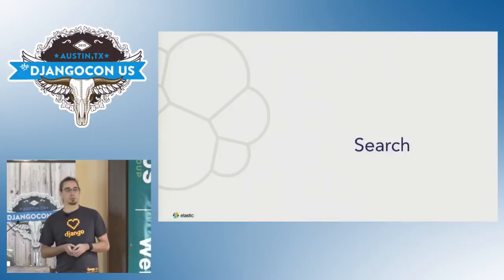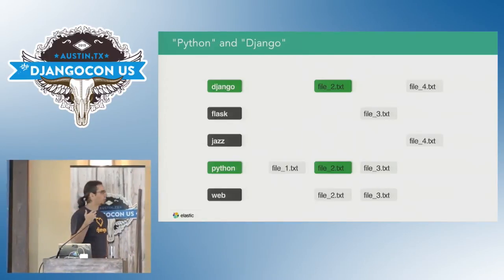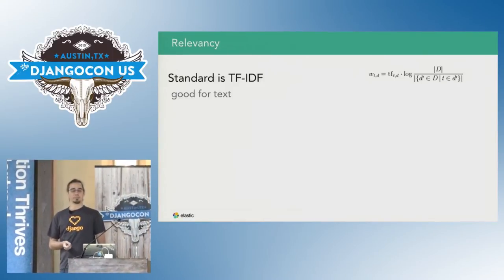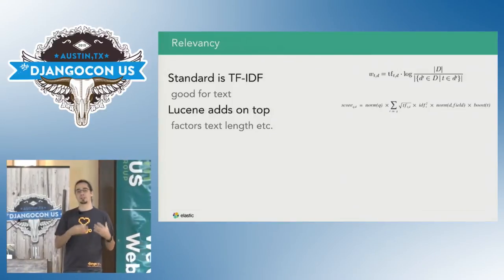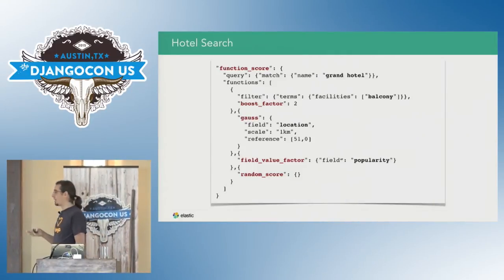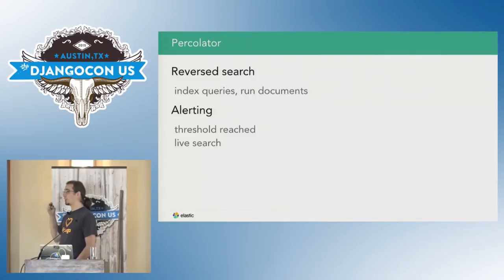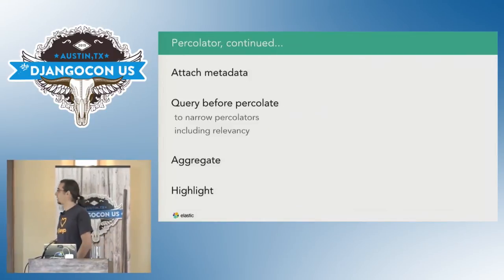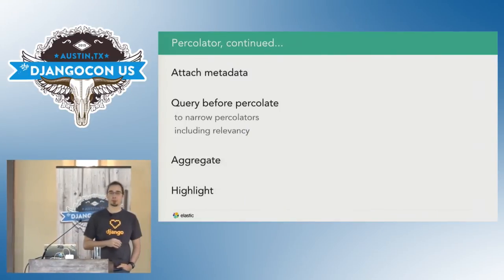DjangoCon US 2015 - Beyond the basics with Elasticsearch by Honza Kral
Beyond the basics with Elasticsearch

Elasticsearch has many use cases, some of them fairly obvious and widely used, like plain searching through documents or analytics. In this talk I would like to go through some of the more advanced scenarios we have seen in the wild. Some examples of what we will cover:

Trend detection - how you can use the aggregation framework to go beyond simple "counting" and make use of the full-text properties of Elasticsearch.
Percolator - percolator is reversed search and many people use it as such to drive alerts or "stored search" functionality for their website, let's look at how we can use it to detect languages, geo locations or drive live search.
If we end up with some time to spare we can explore some other ideas about how we can utilize the features of a search engine to drive non-trivial data analysis.